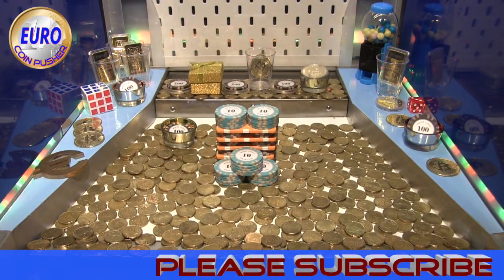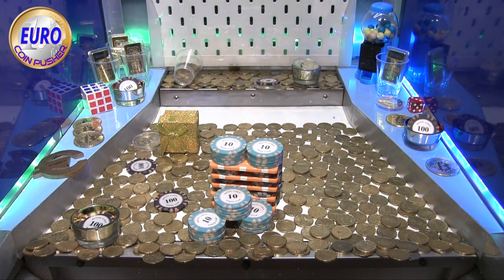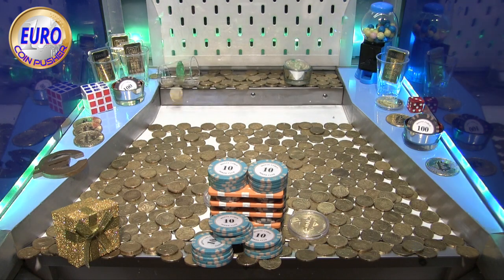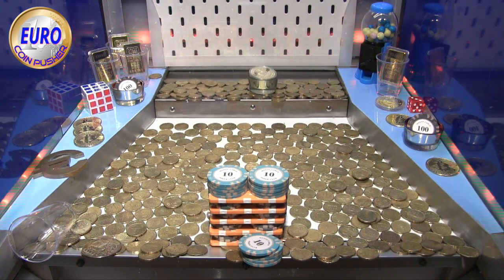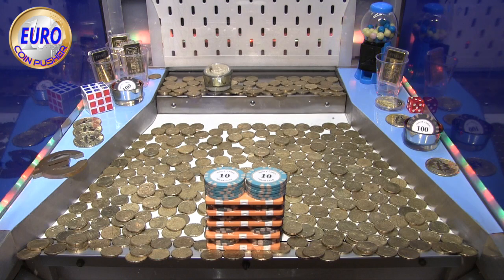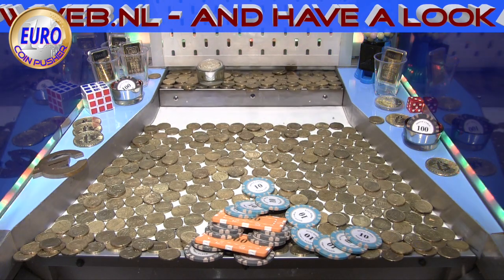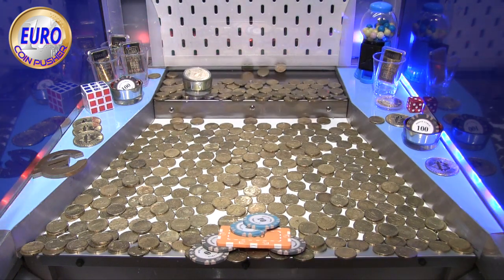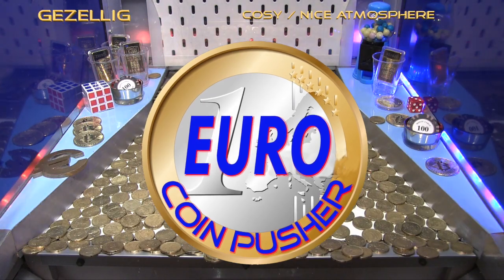Pushing real hard to get the gold and evrything else! - Euro Coin Pusher Episode 82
All new euro coinpusher game in a coinpusher machine.
See me win big money !!! exciting coin machine.
coinpushing at its best! Casino chips banknotes and lots of coins.
gambling like in las vegas. also a good asmr video!

The Euro coin pusher, the coin pusher from The Netherlands

Every game a different theme and a different setup, casino chips, cash money, special prices and lots and lots of coins!!

Excitement and fun in every game! Spectacular money towers, structures of chips and coins, bundles of cash and so on!